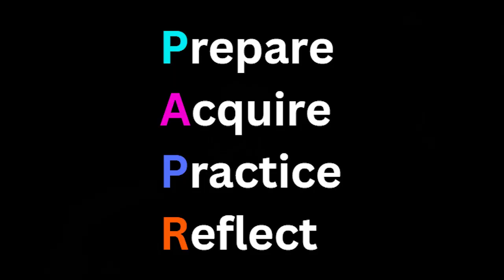Create High-performance Through Instructional Design: Part one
As an instructional designer you have the opportunity to create high-performance through instructional design

In this first in a series of videos on the high-performance classroom we walk through the four basic components that make a classroom high-performing: better outcomes, feeling of inclusion, feeling of excitement, and learning that sticks.

In this first in a series we will walk through concept of cognitive load and the three components that make up cognitive load: extraneous, intrinsic, and germane cognitive load.  It is important to reduce and remove as much extraneous cognitive load as possible while understanding the role of intrinsic and germane cognitive load play in creating a strong learning environment and structure.

We also explore one of the least used strategies in design, prediction. When learners predict before they learn they open up pathways to learning. Predicting is one of the most powerful and under utilized strategies in our learning tool boxes by engaging learners' curiosity and building on their existing knowledge, we can enhance the learning experience and make it more effective. Join me as I explain how to crack open the prediction process and help learners develop a deeper understanding of the content.

00:00 Introduction
01:20 Define the high performance classroom
02:40 Cognitive load
05:59 PAPR method for success
06:51 Use Prediction
07:41 Prediction connects to previous knowledge
08:40 Acquire knowledge with active learning
09:25 Example on how to use prediction